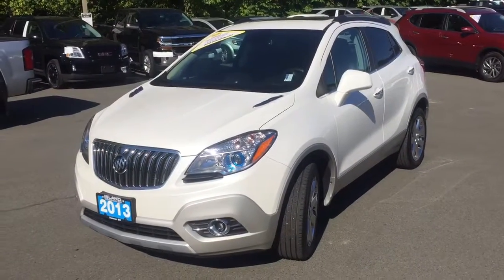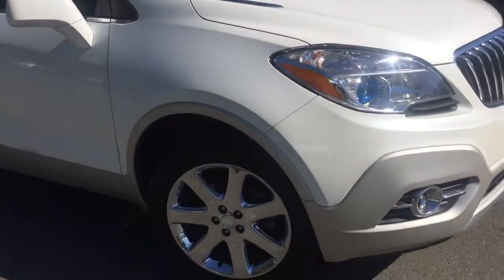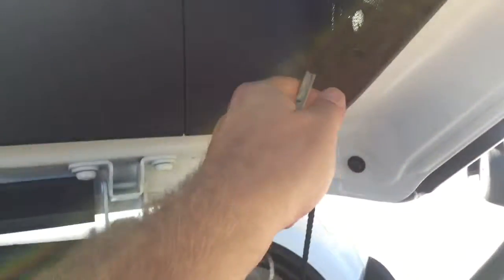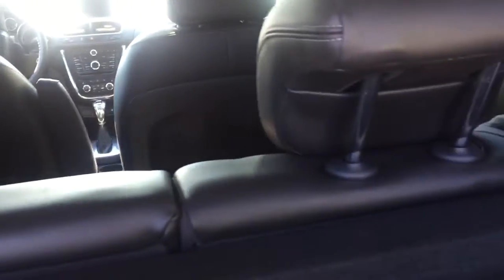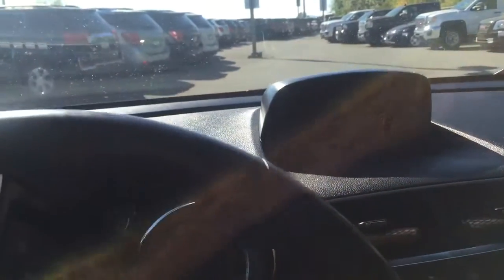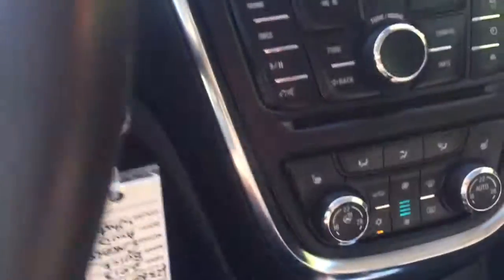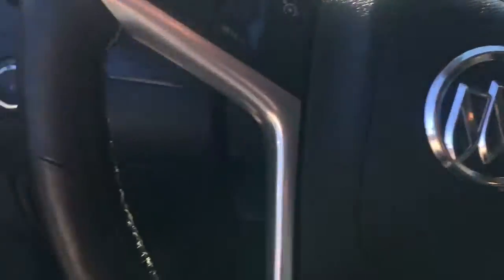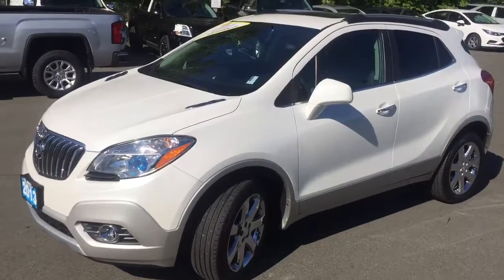Patricia 2013 Buick Encore